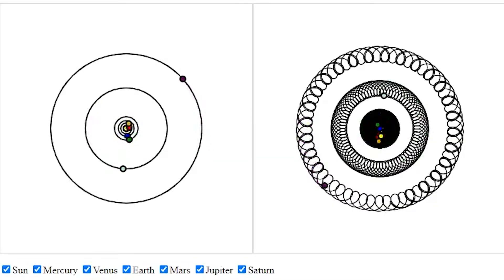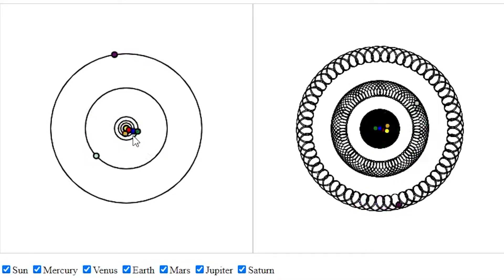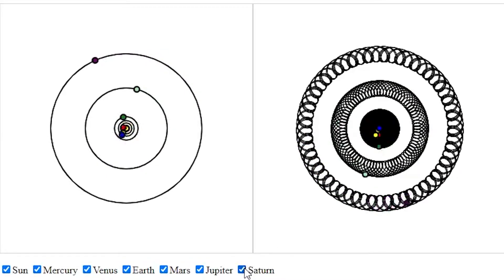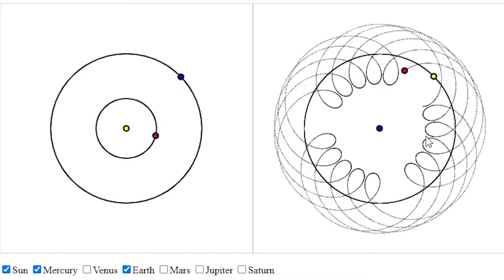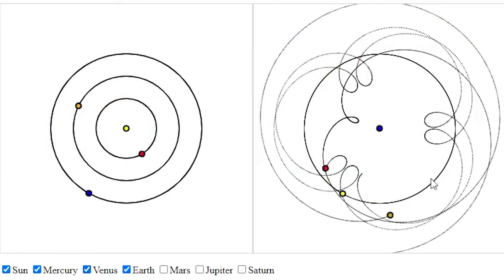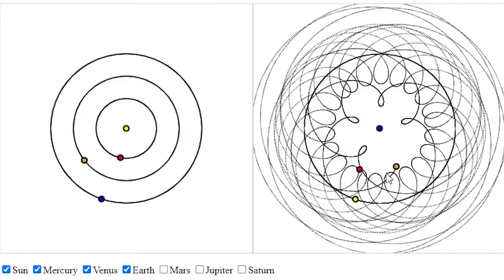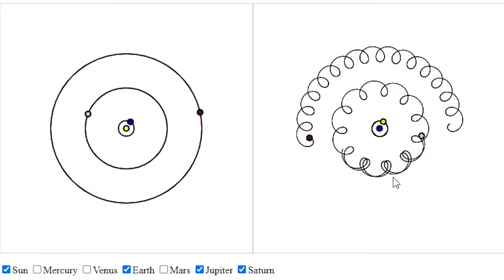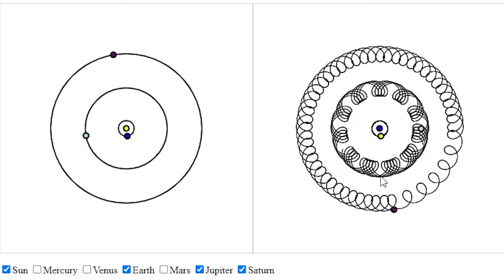Ptolemy's Geocentric Model of the Solar System Explained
Kind regards,
Stephan P. Dinkgreve
MSc Theoretical Physics
Amsterdam